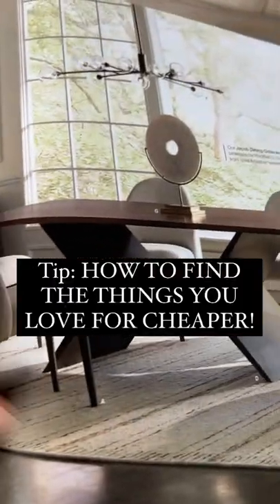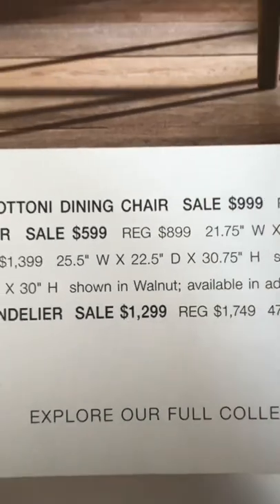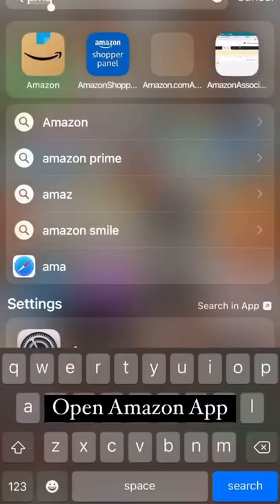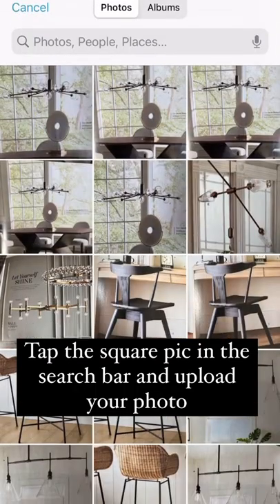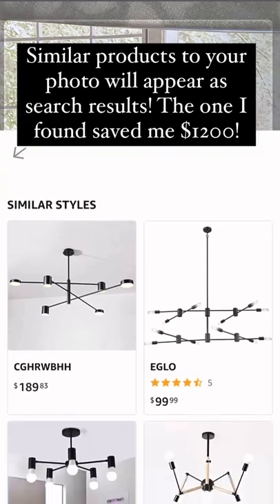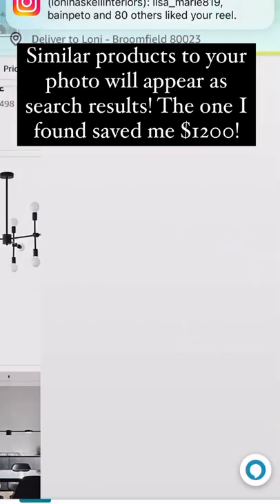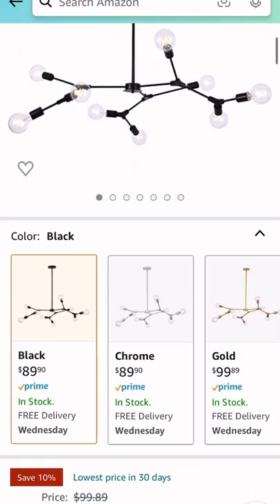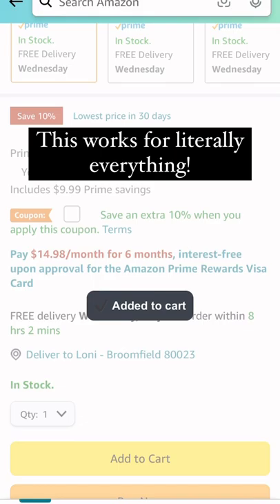THE BEST AMAZON HACK!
Find the items you love, for less!